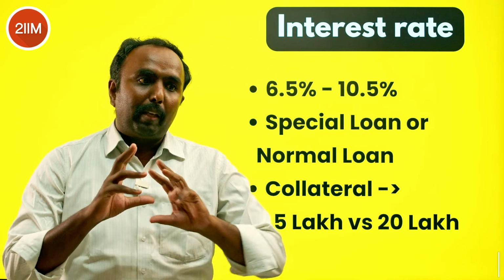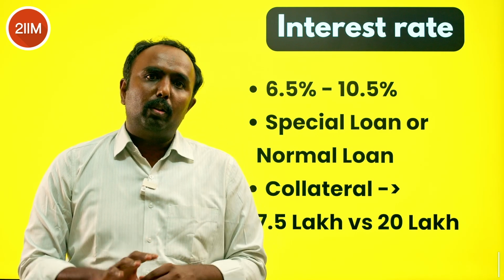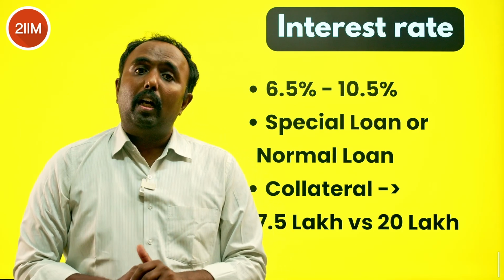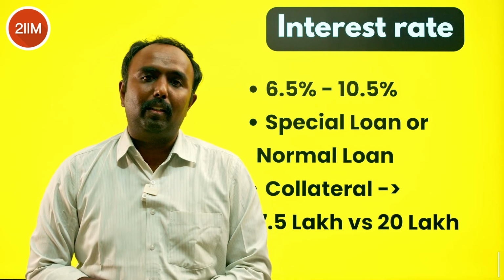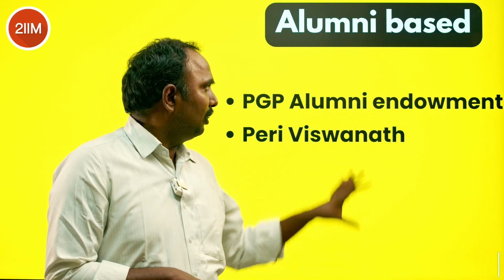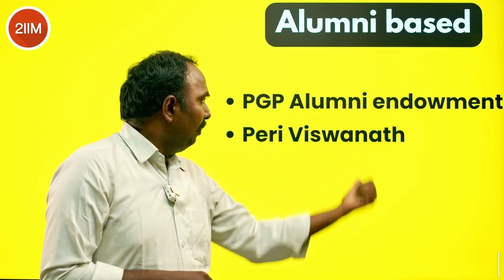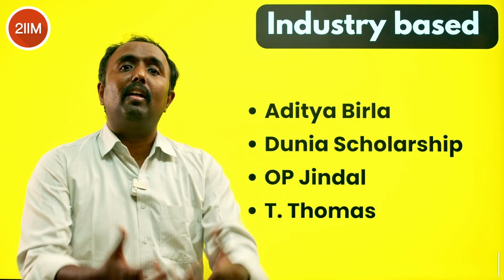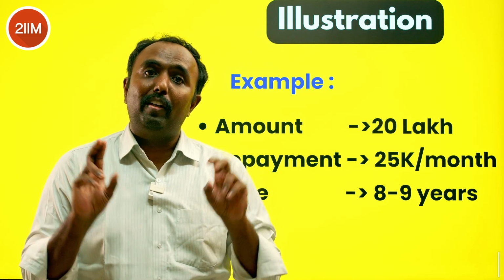All you need to know about MBA funding | Fund your MBA | 2IIM CAT Prep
Hi Folks!
This informative 2IIM Video discusses the financial part of the MBA program - how to secure a bank loan to fund your higher education. The Banks, their Schemes and Offers to students - these details are explained with practical examples and personal experience. The procedure is not difficult at all. So, don't fret about the fees, but prepare well and succeed!